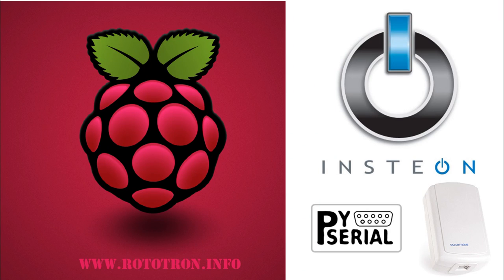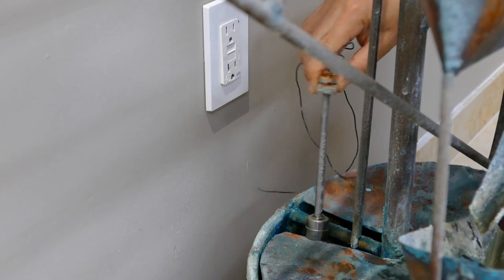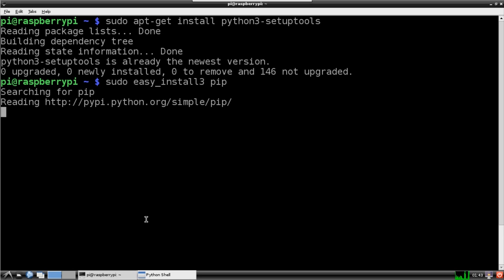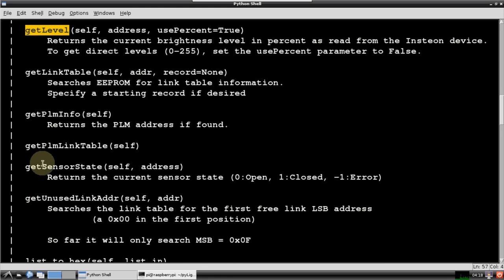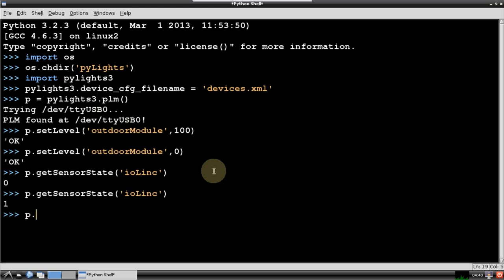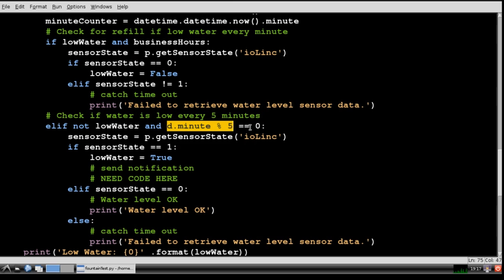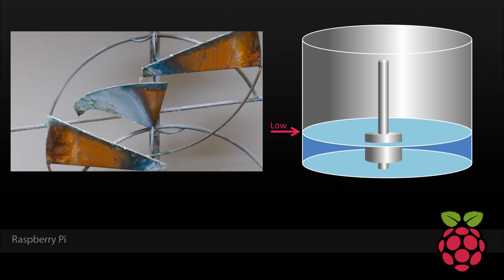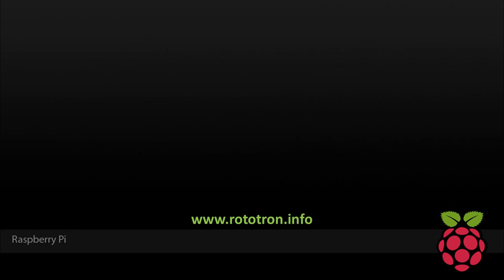Raspberry Pi Insteon Fountain Monitor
A brief tutorial on using the Raspberry PI to control Insteon home automation devices.  I use an Insteon modem connected to my Pi via USB to control the 120V water pump for a fountain and also check the water levels using and I/O module.  Code and more build info available on my